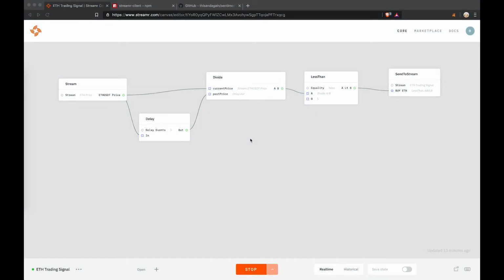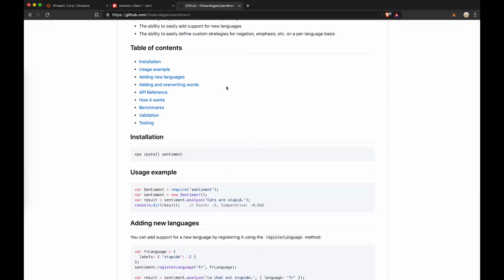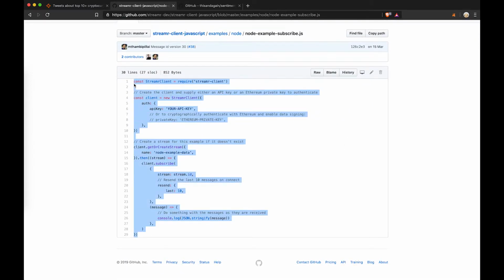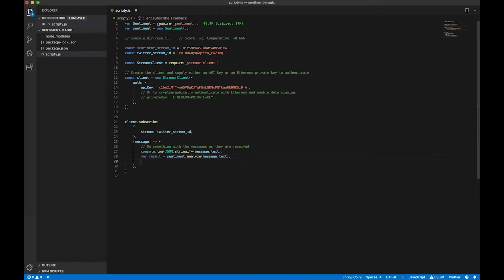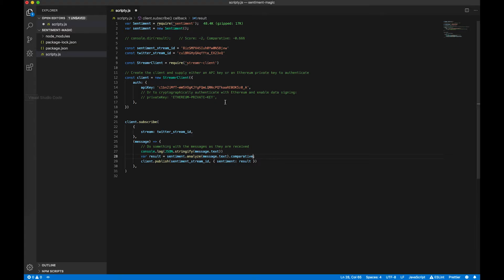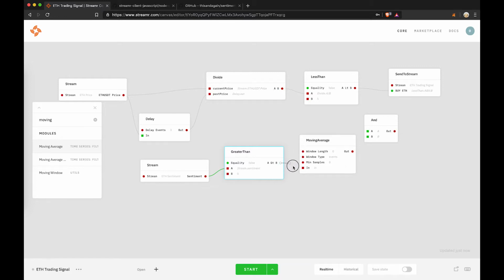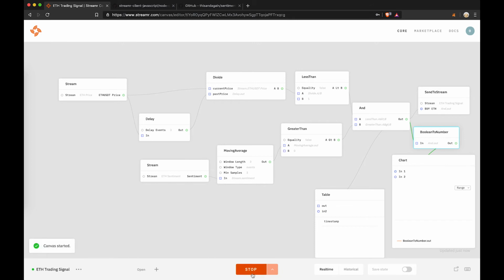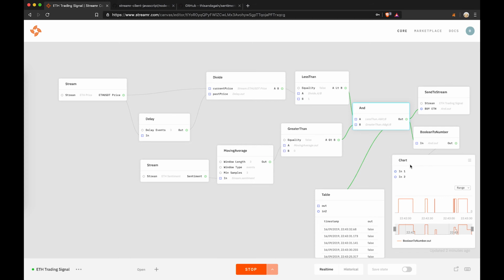Core Tutorial: Creating a Crypto Twitter Sentiment Trading Signal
In part three of our tutorial series, learn how to trade smart using social media sentiment analysis.
Want to learn how to run sentiment analysis on Twitter feeds? Here’s a quick 15 min tutorial to show you how on Streamr Core. Connect to NPM to fetch scripts to run Node.js sentiment analysis packages, and utilise the following modules: GreaterThan, And, MovingAverage and BooleanToNumber modules. Also preview the Dashboard function in Core.